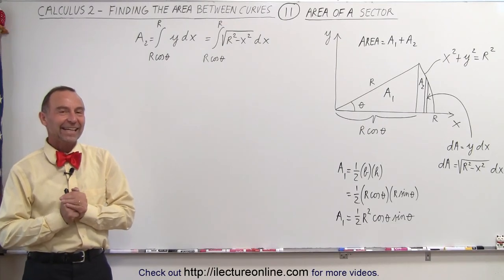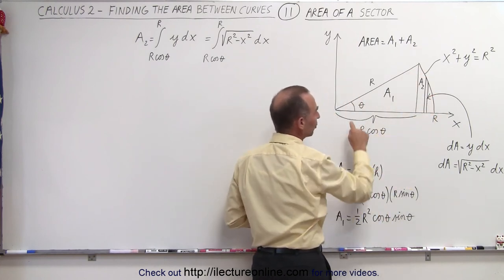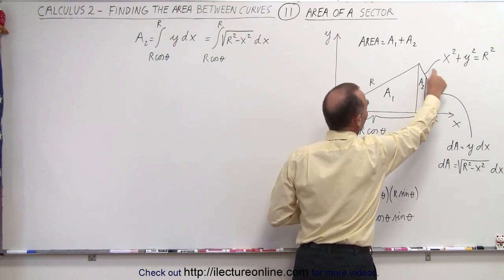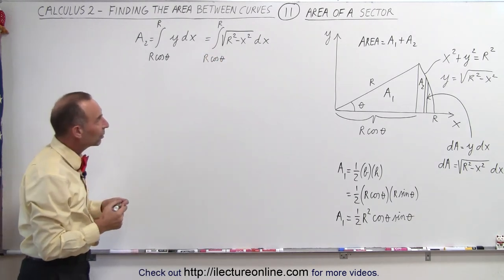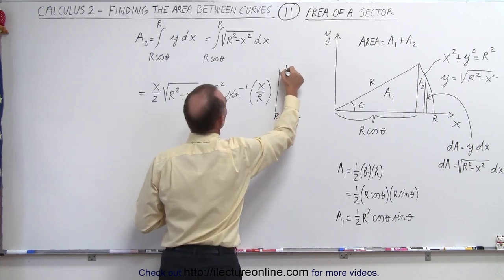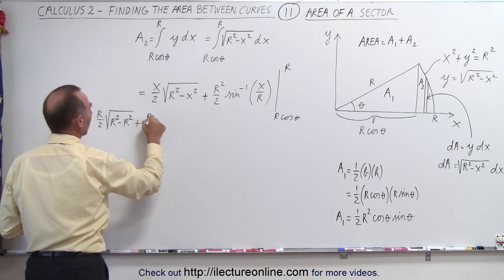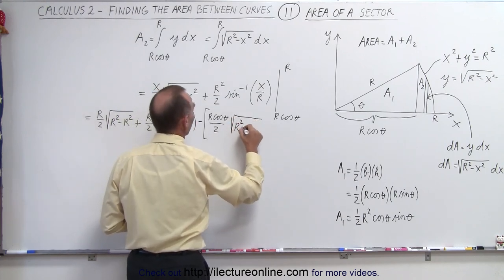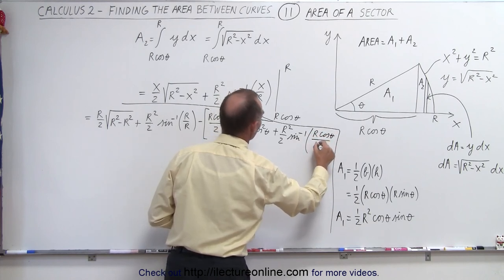Calculus 2 - Integration: Finding the Area Between Curves (11 of 22) Area of a Sector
In this video I will find the area of a sector of radius R.